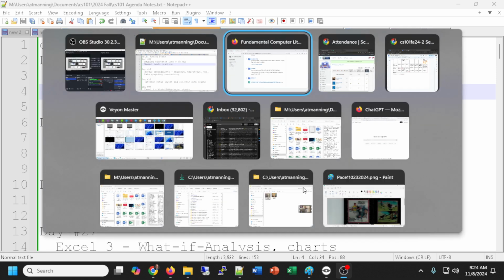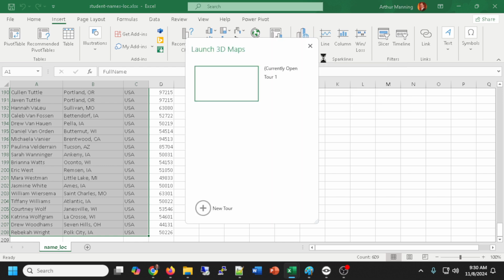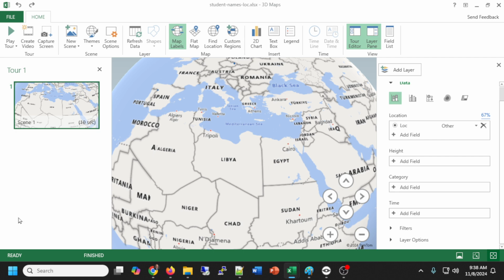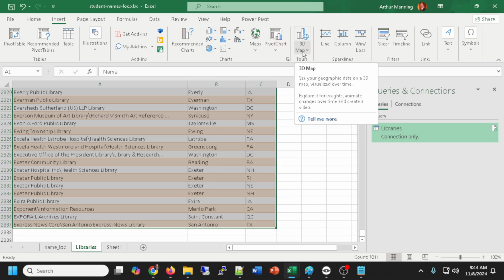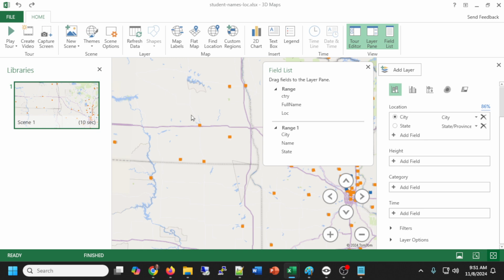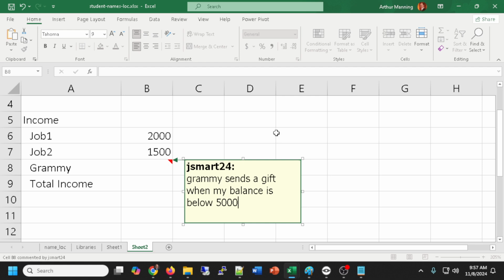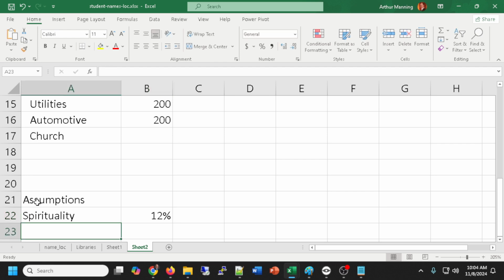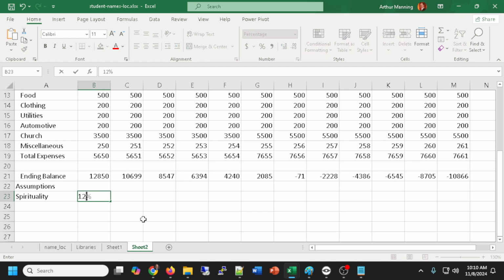cs101 Excel 3D Maps - 2024 11 08 09 24 27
Create and visualize names and address lists on the globe!